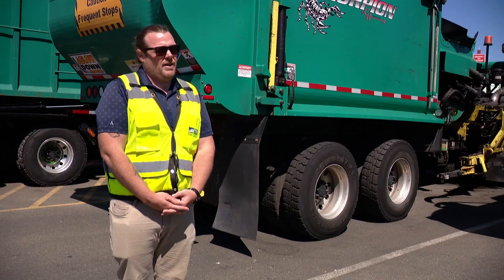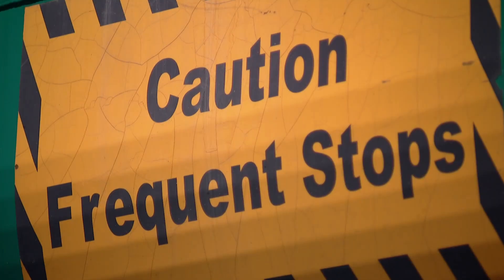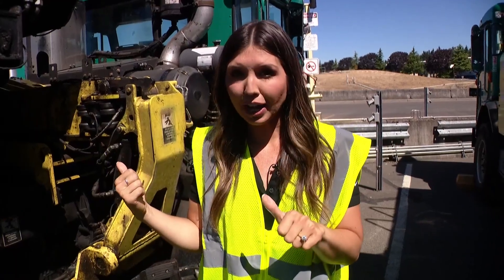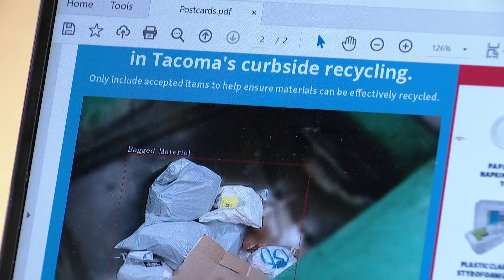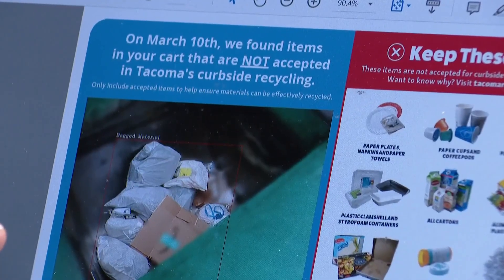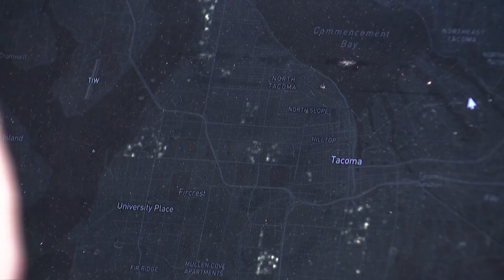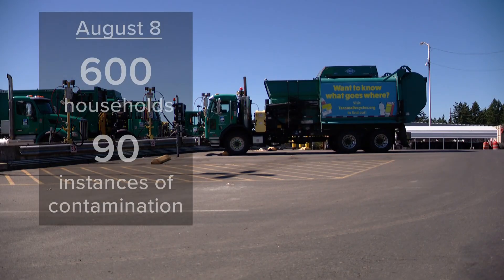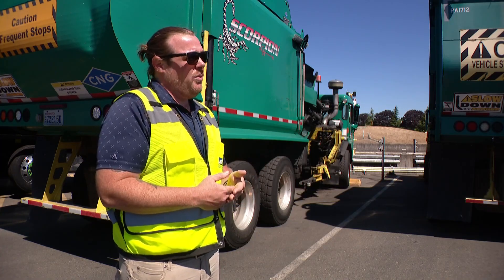Tacoma tests AI cameras to cut recycling mistakes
The city says the goal is to educate people on what can be recycled, and what cannot.